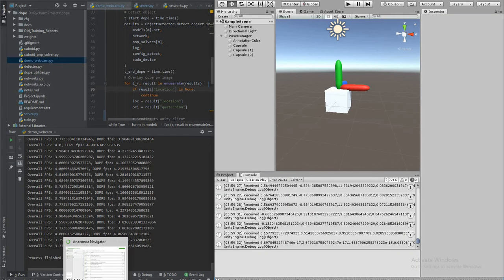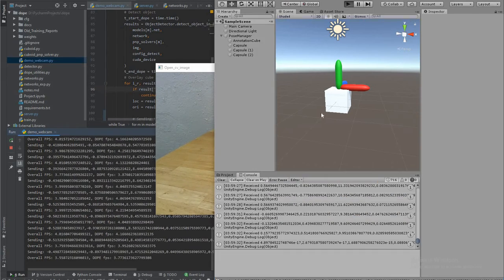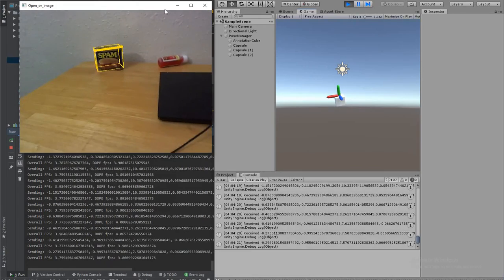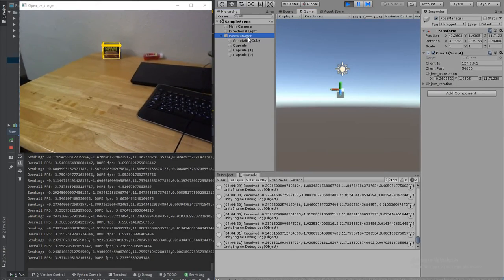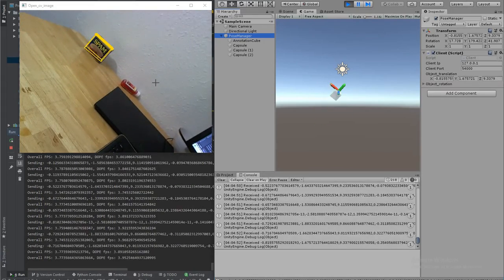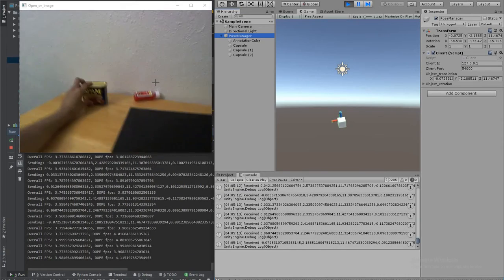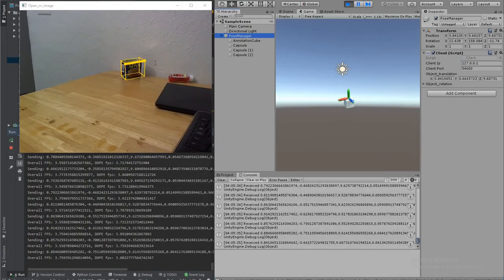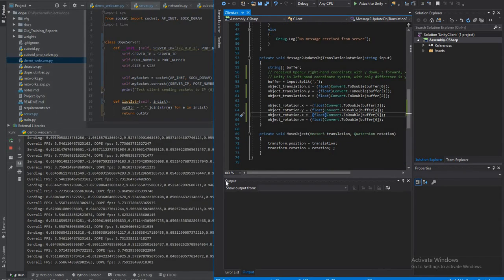Pose Detection Server and Unity Client demo 1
I am detecting an object using DOPE. The detected pose information is then sent to Unity 3D using UDP server-client communication. This was my first try. I'll polish it more in the coming days. The UDP is communication is non-blocking. I am currently running both systems in the same machine for demo purposes. The system works on different machines as well.